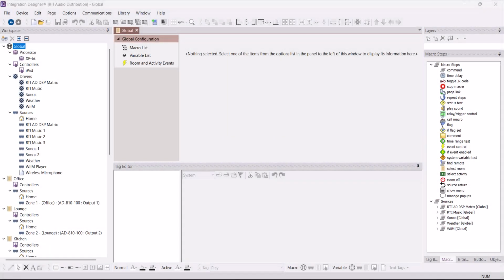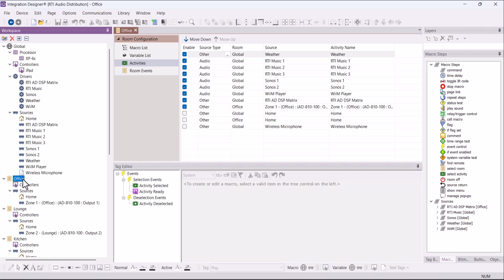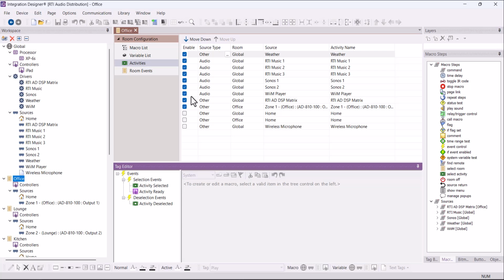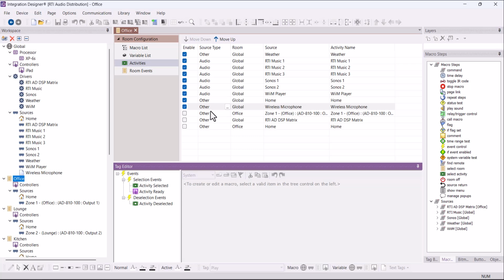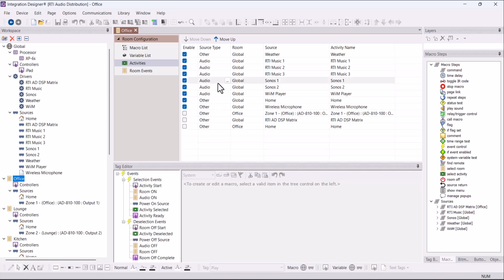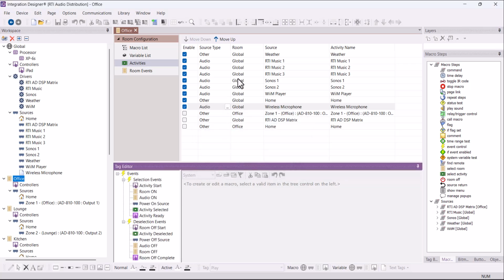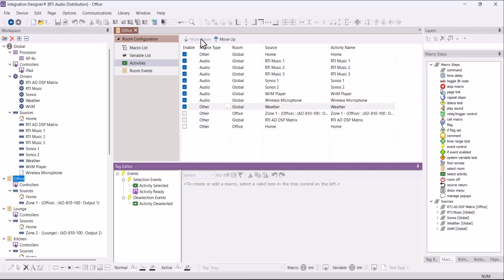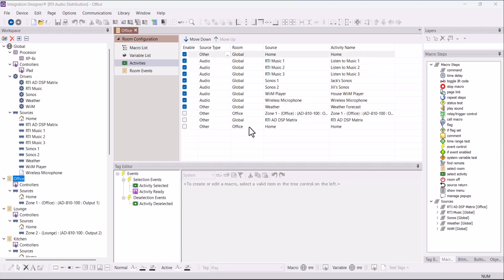RTI Audio Distribution - System Manager Activities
In this video, we’ll show you how to configure System Manager activities within Integration Designer.